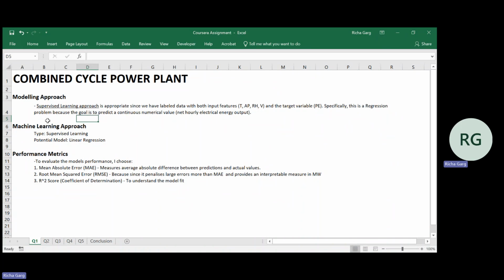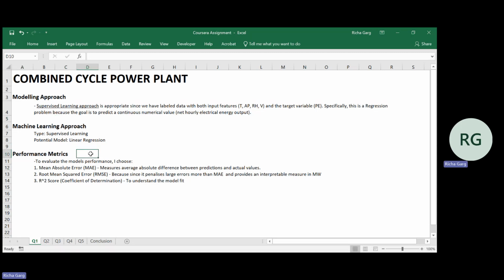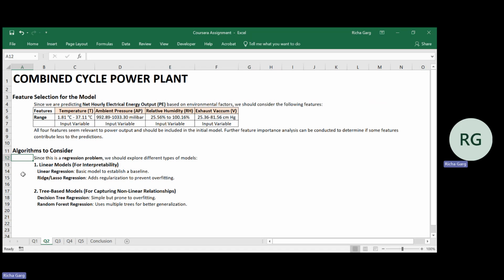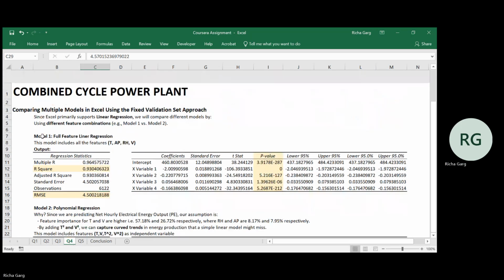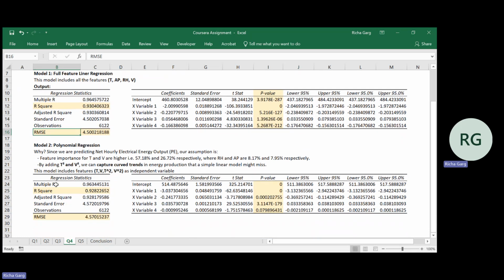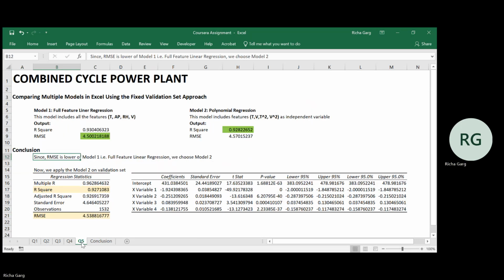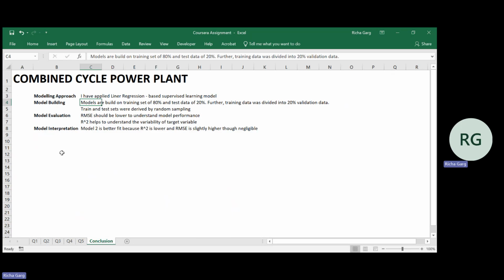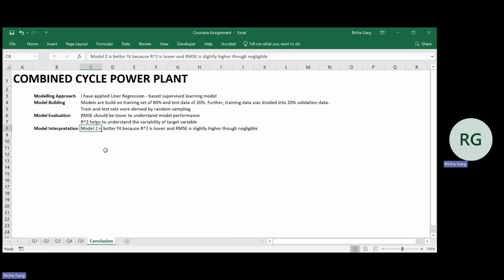Coursera Assignment - Combined Cycle Power Plant